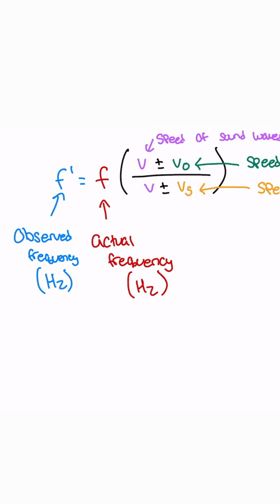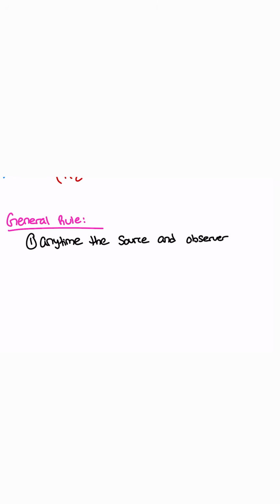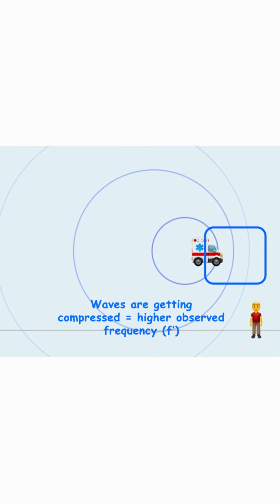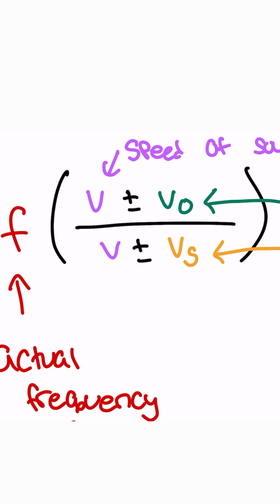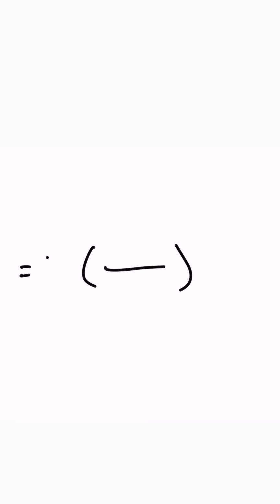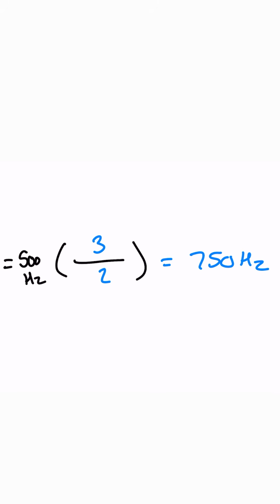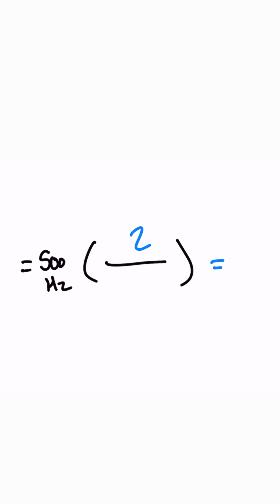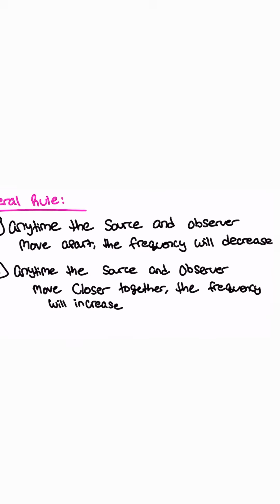'±' Explanation - Doppler Effect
For the full explanation, check out the full length video posted on the channel. Let me know if you have any questions or need any clarification :)